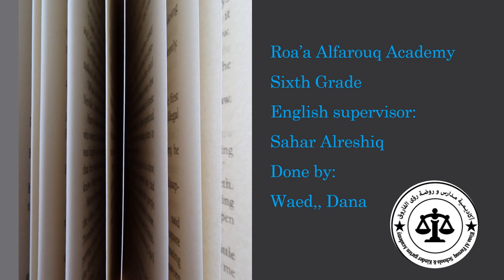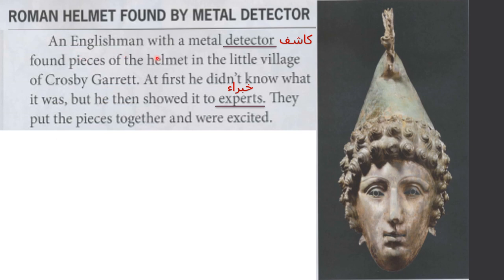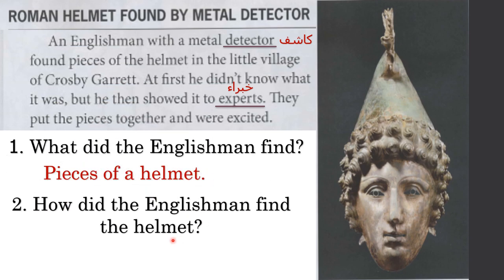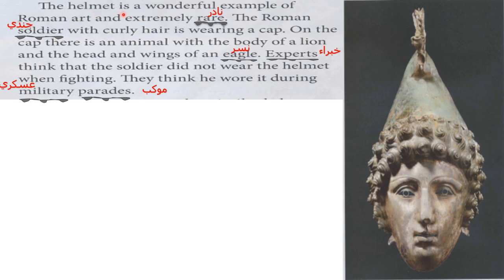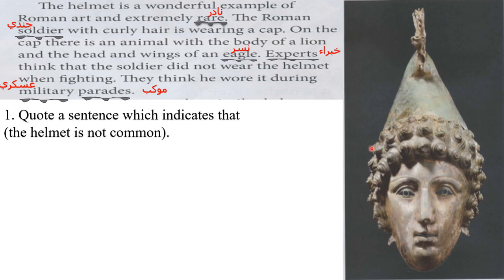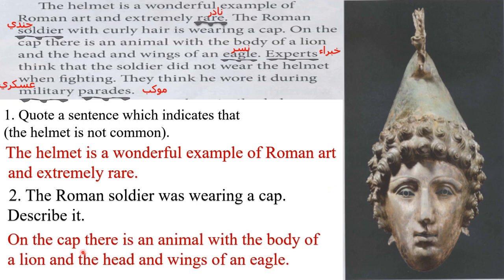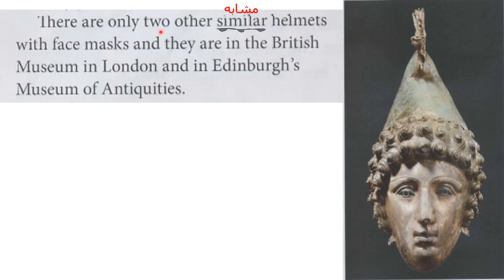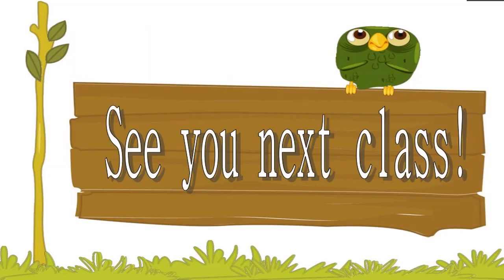اللغة الانجليزية للصف السادس 5_10